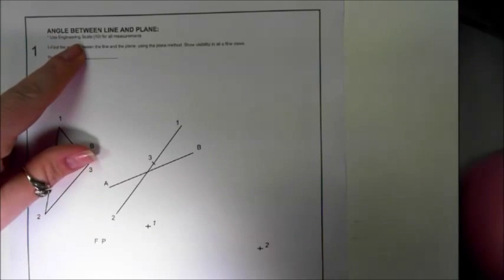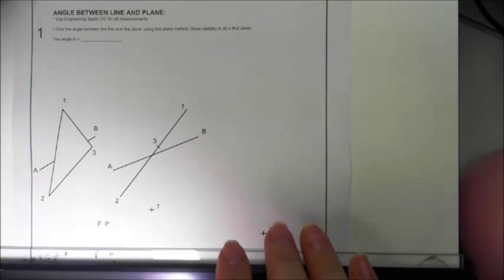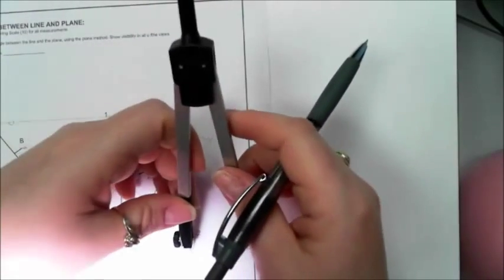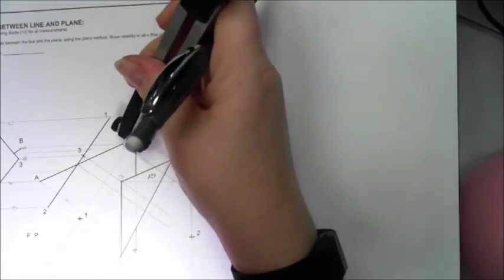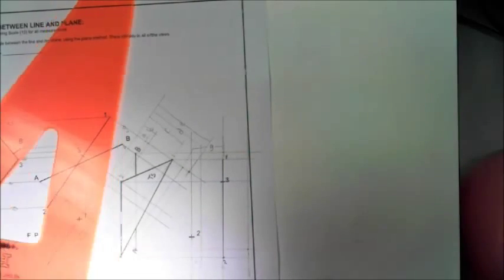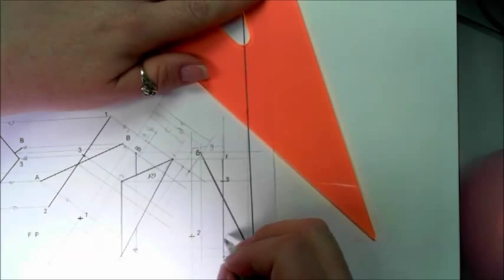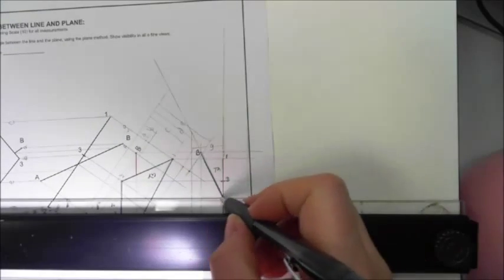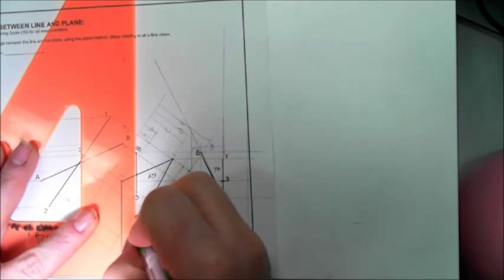3Ea Angle Between Line & Plane